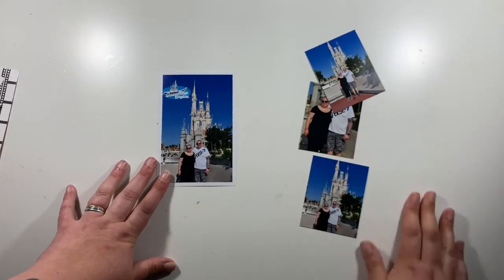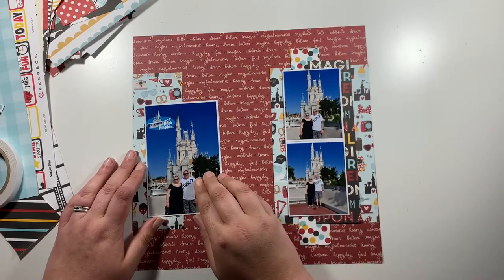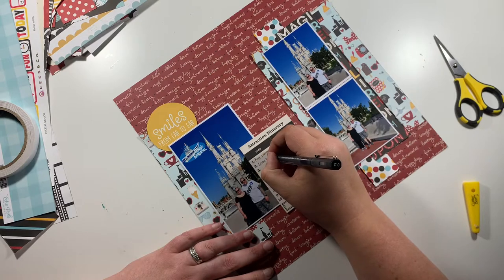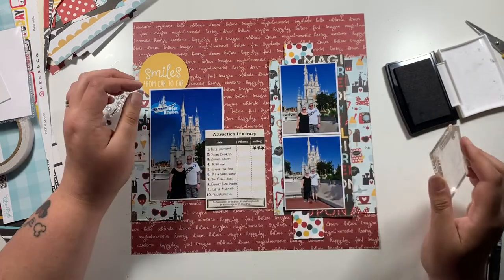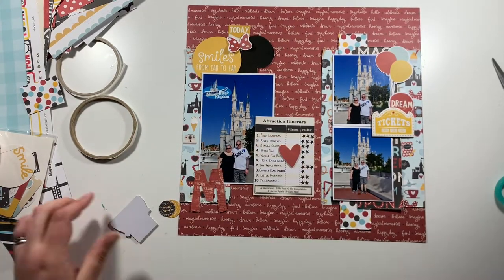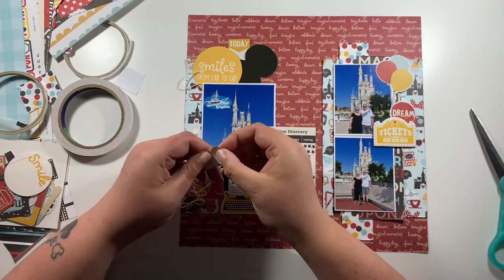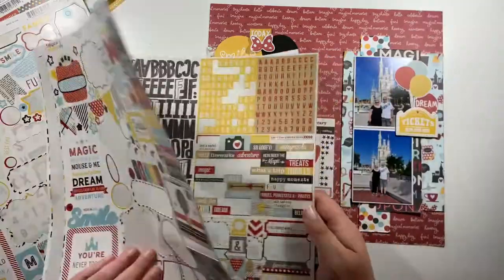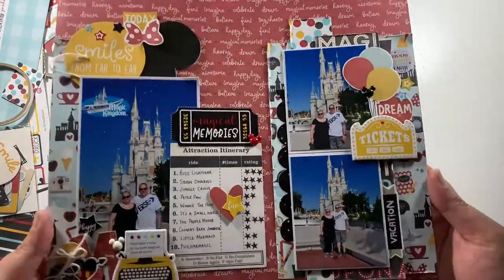Magical Memories | ScrappyNerdUK (Claire) | UK Scrap Addicts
Be sure to head on over to the blog for more details